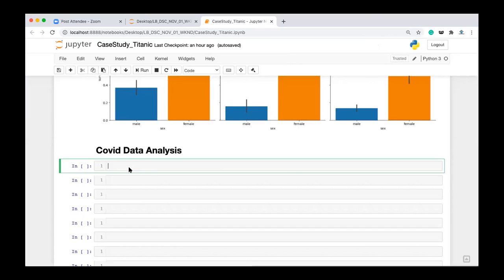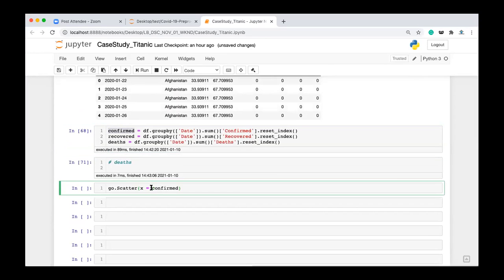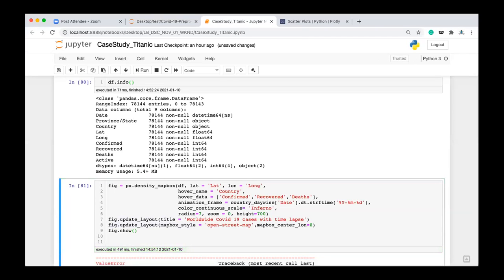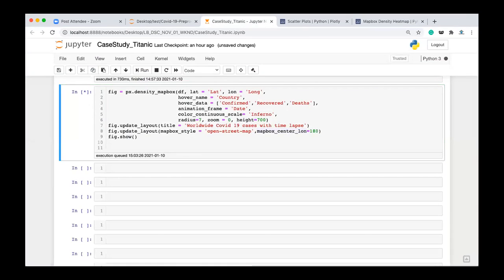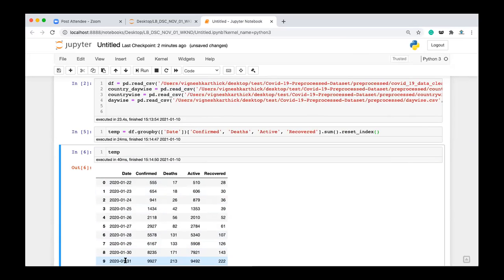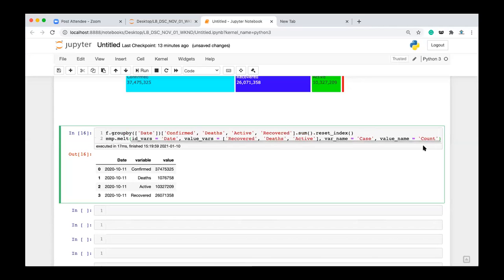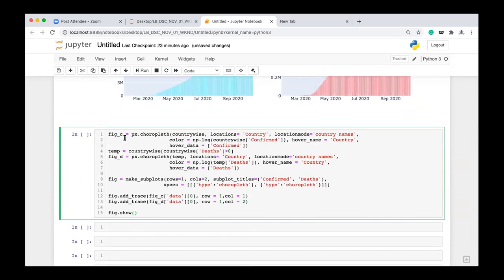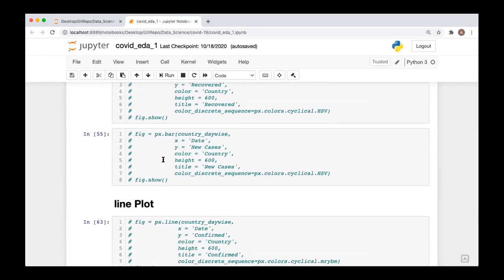COVID-19 Data Analysis Case-Study Project | Data Science Project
In this COVID-19 Data Analysis case study you will get to know how Machine learning algorithms implement with the Python and make a predictive model to analyze the outbreak of COVID-19 across the world.

Machine Learning,
Tensor Flow,
IBM Watson,
Google Cloud Platform,
Tableau, Hadoop,
Time Series,

*COURSE HIGHLIGHT*
1) IBM Certification
2) Live-instructor based online classes.
3) Industry expert trainers.
4) 12+ real-time projects of different domains.
5) Working professional friendly
6) Multiple batch option (Weekday/Weekend).